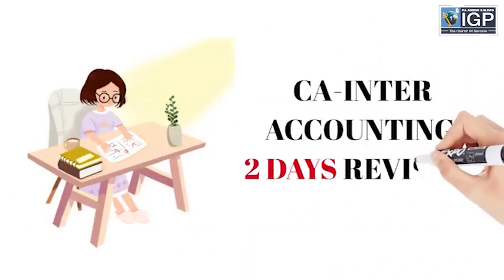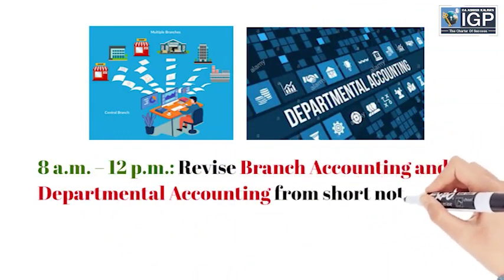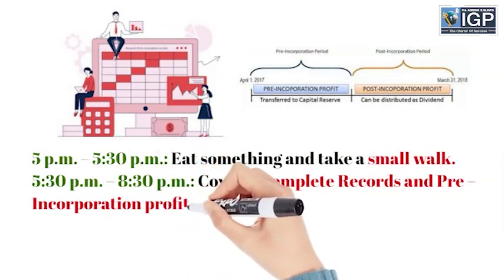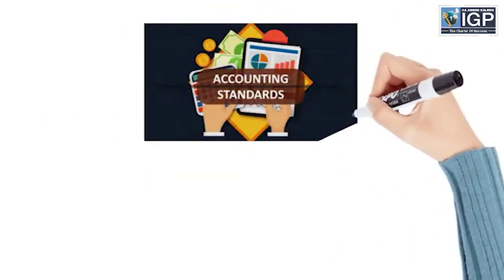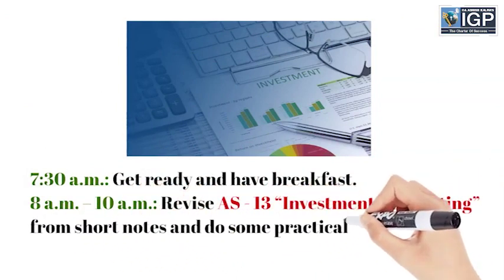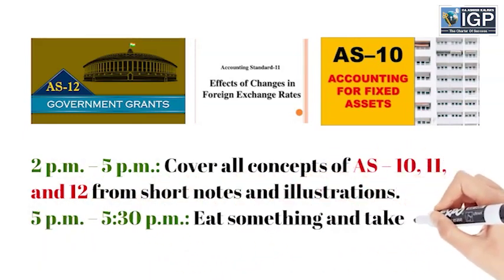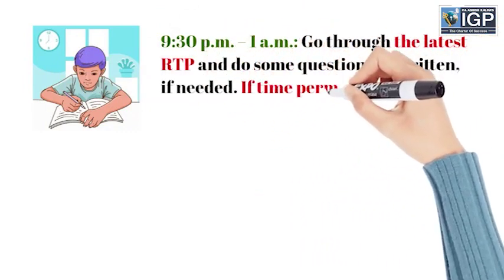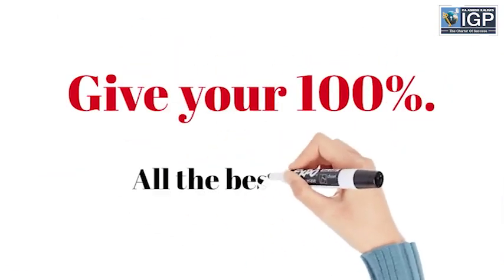Two Days Revision Strategy for CA - Inter Paper - 1 "Accounting" EXPLAINED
Buy Pen Drive Lectures for CA and CS Courses